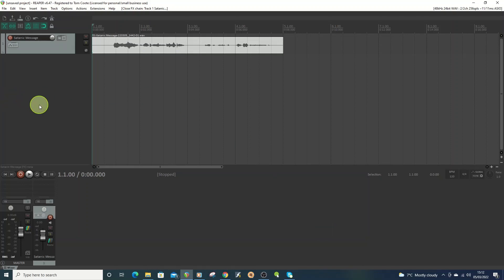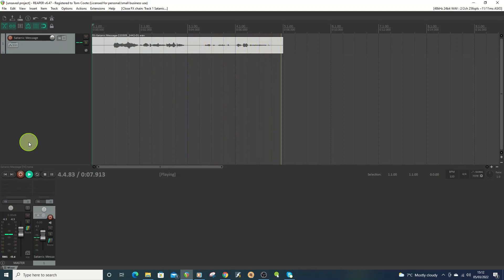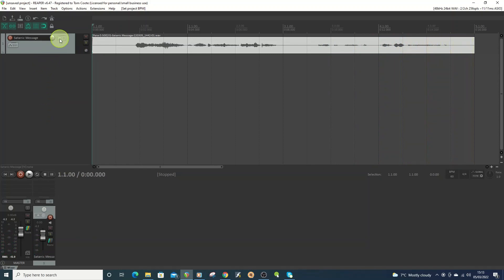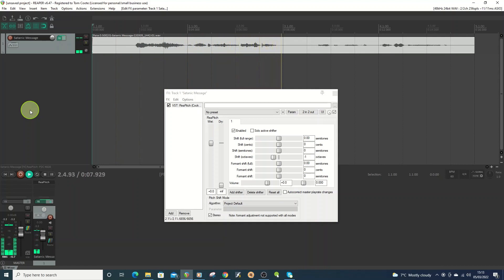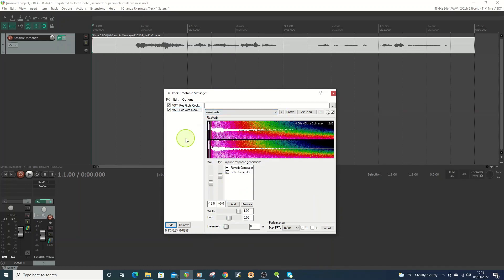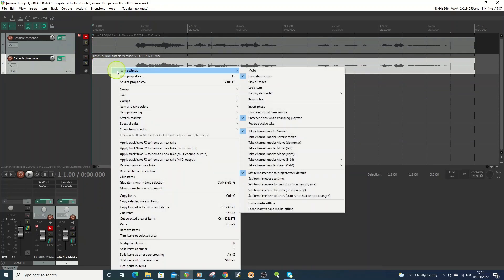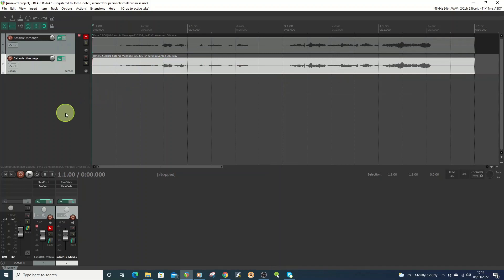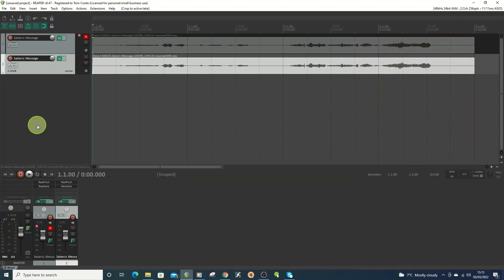How to Record Backwards Satanic Messages in Reaper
A quick guide to recording,  processing, and reversing dialogue tracks in Reaper.